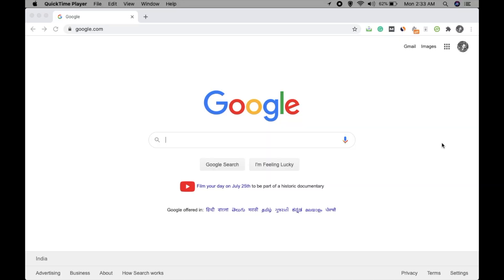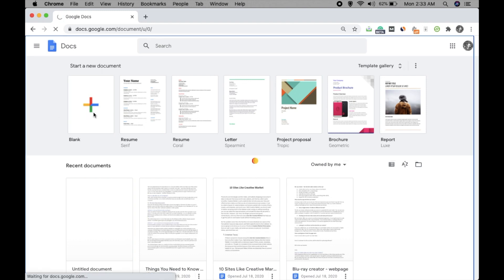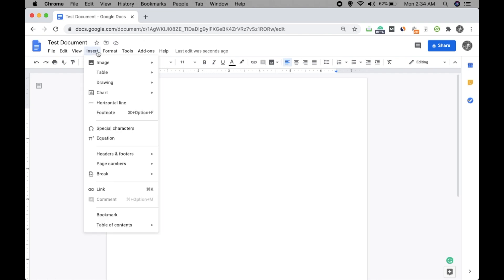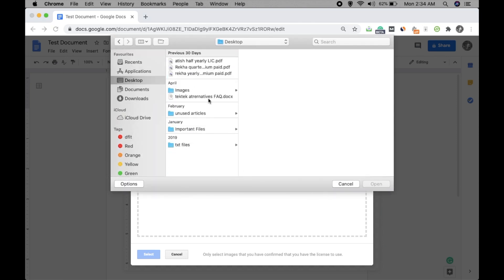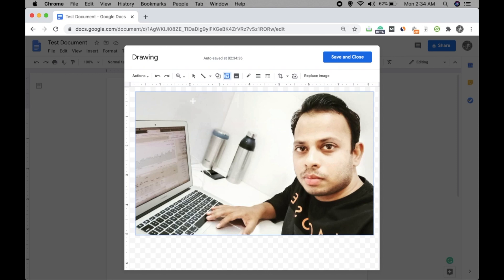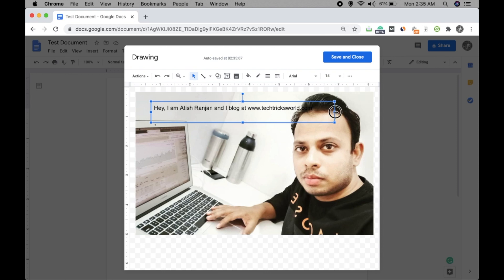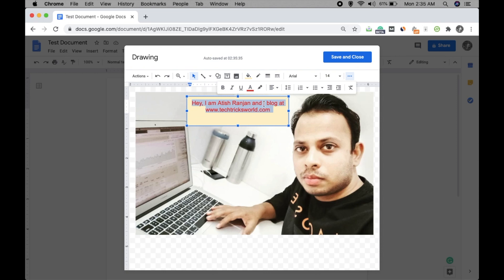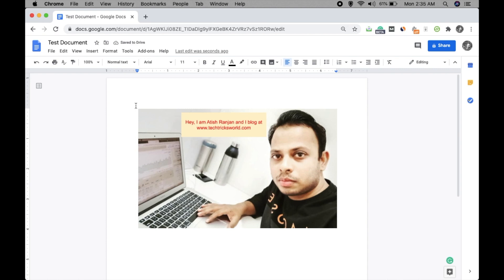How to Put Text Over an Image in Google Docs?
There are times when you need to put text over an image, and you don't know Photoshop or other image editing apps. In that case, learning to put text over an image in Google docs can be very useful.